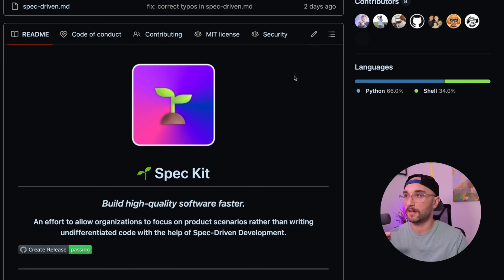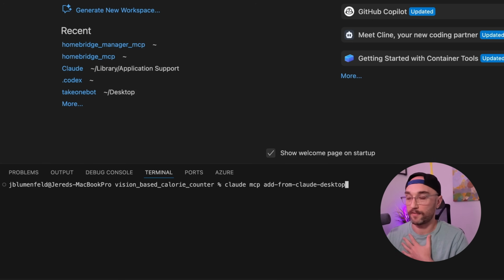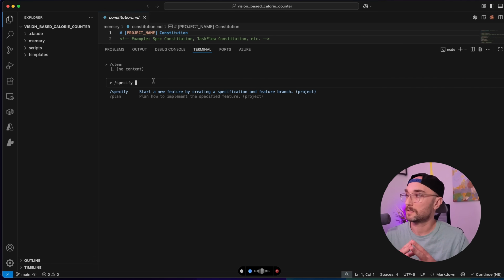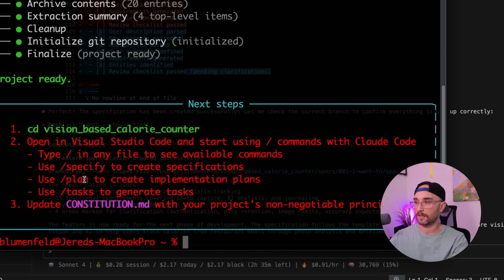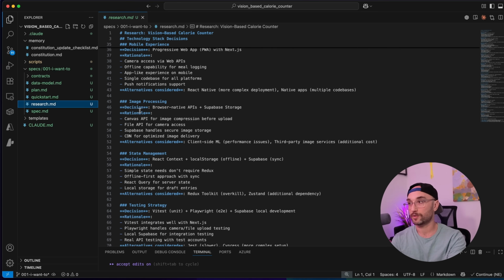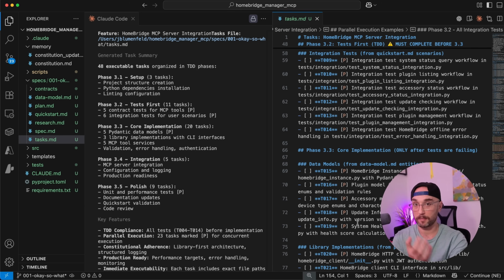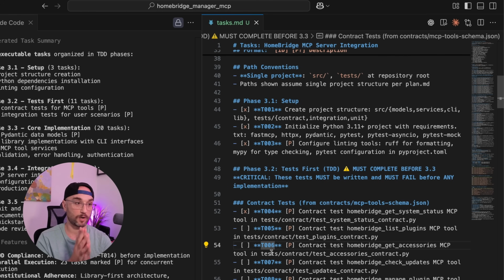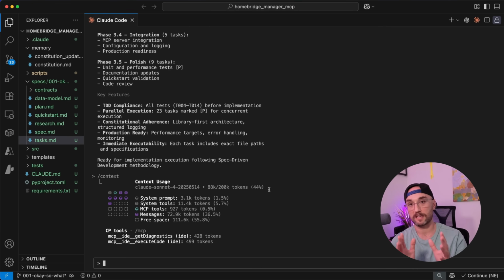GitHub Spec Kit: Use THIS Before Building Anything with AI (Tutorial)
GitHub released Spec Kit - a FREE open-source tool that revolutionizes how we plan AI coding projects!

In this tutorial, I'll show you how to use Spec Kit for Spec-Driven Development (SDD) combined with Test-Driven Development (TDD). This workflow ensures you plan thoroughly before writing or vibing a single line of code, saving you countless hours of debugging and refactoring.

I'll walk you through setting up GitHub Spec Kit with Claude Code, creating comprehensive specs, building detailed project plans with research using MCP servers, and breaking projects into granular executable tasks.

Spec Kit beats Kiro.dev by being completely FREE and open source, offering more thorough research capabilities, working with your existing MCP servers, and generating test-driven development tasks.

⌚ TIMESTAMPS:
00:00 - Why planning is crucial for AI development
00:22 - Introducing GitHub Spec Kit
00:32 - Spec-Driven Development explained
01:13 - Installation and setup
01:34 - Choosing your AI agent
02:00 - Adding MCP servers
02:32 - Creating specs with /specify
03:10 - Planning with /plan command
04:02 - Breaking down into tasks with /tasks
05:43 - Test-Driven Development integration
07:30 - Tips and future improvements